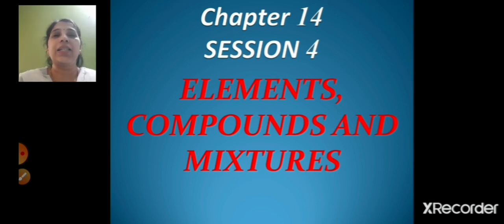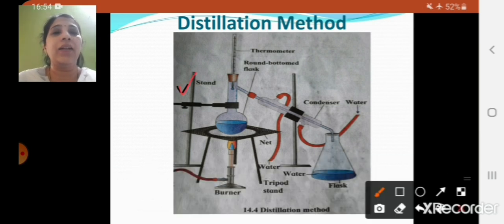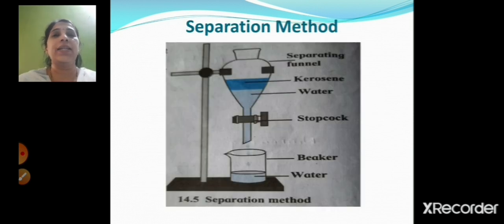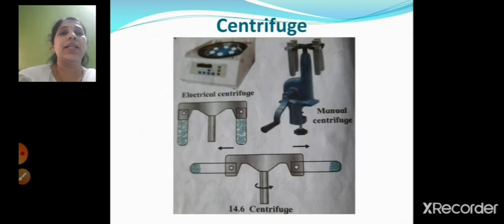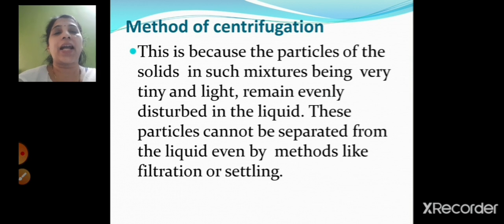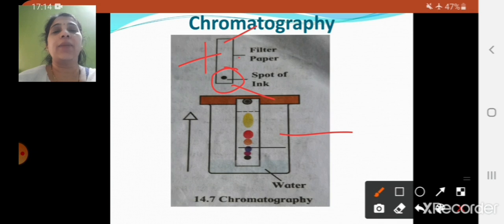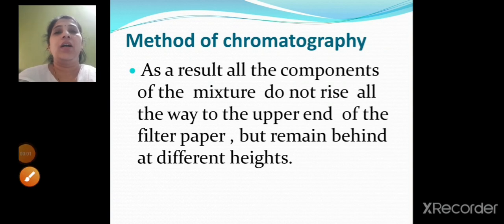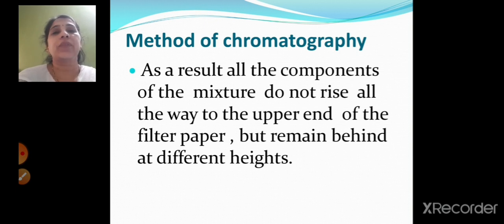Class_7_Science_Chapter_No_14_Elements_Compunds_And_Mixtures_Part_4